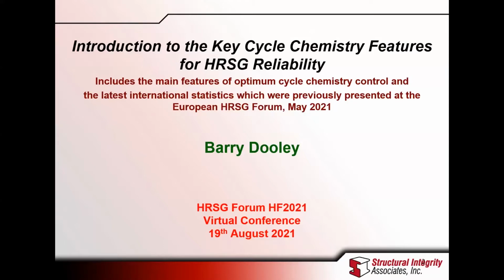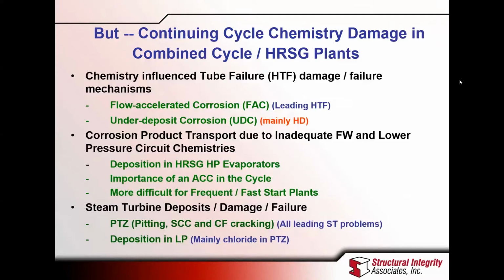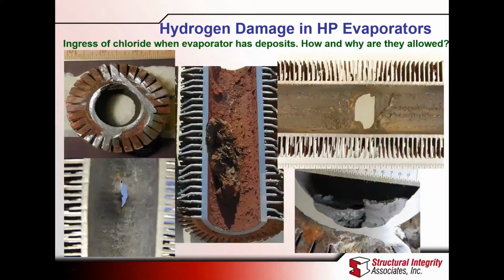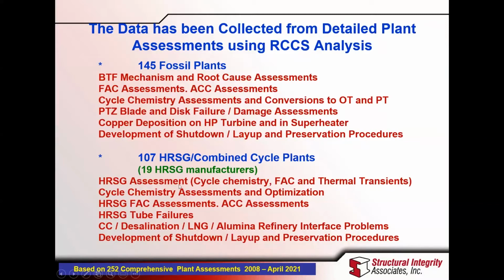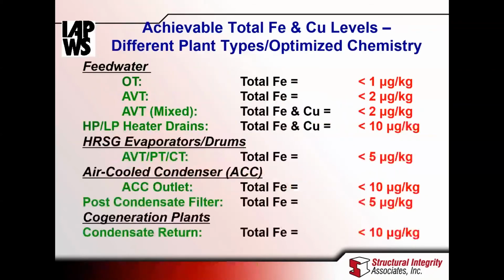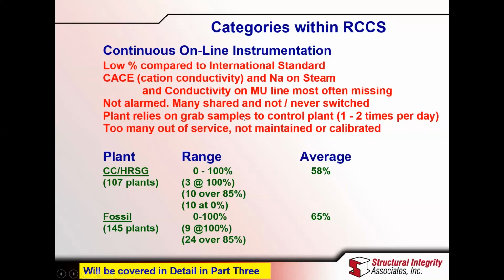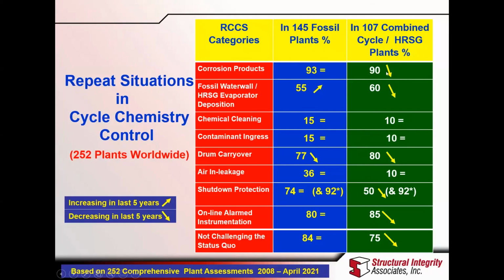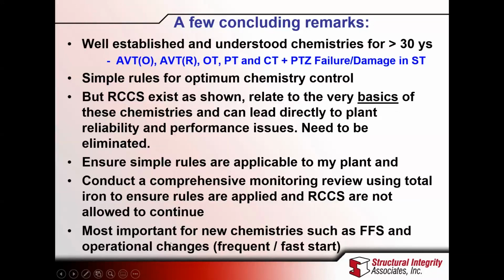Key Cycle Chemistry Features for HRSG Reliability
Barry Dooley, Structural Integrity Associates.

The basic rules for providing optimum cycle chemistry control for HRSGs will be outlined. The latest statistics from over 100 HRSG plants worldwide will show how the lack of basic cycle chemistry controls leads to the major failure/damage mechanisms. The following two presentations will provide information on what is acceptable for the two top situations involving monitoring iron and continuous instrumentation.